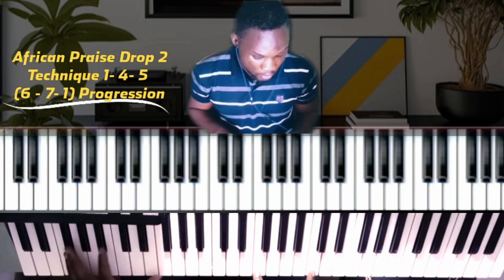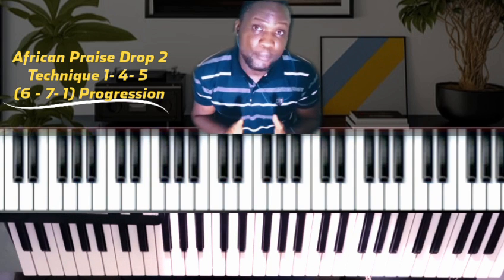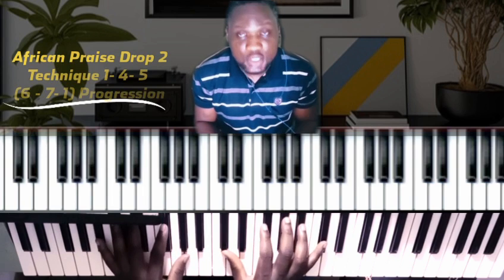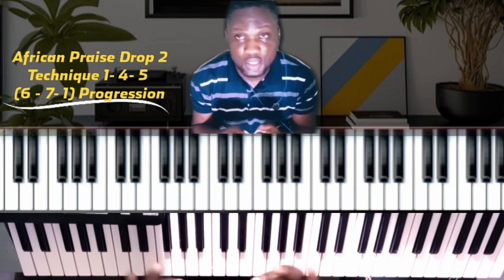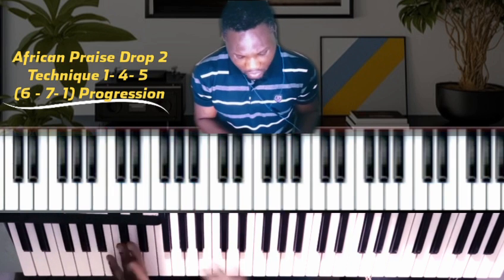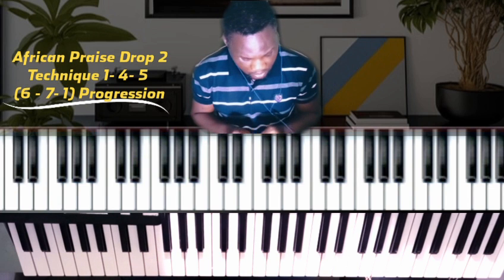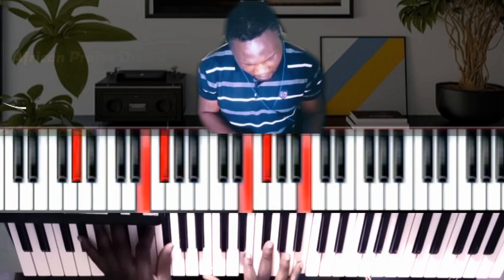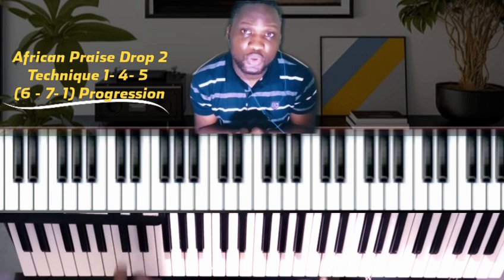African Praise| How to use Unique Drop 2 Technique on keys.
Drop 2 is a great technique to sound beautiful on the keyboard.
Here in this lesson, you will learn how to use drop 2 to play African praise songs with the 1 4 5 progression.